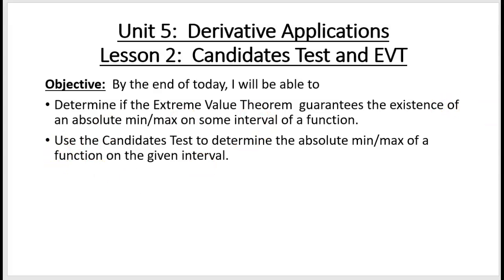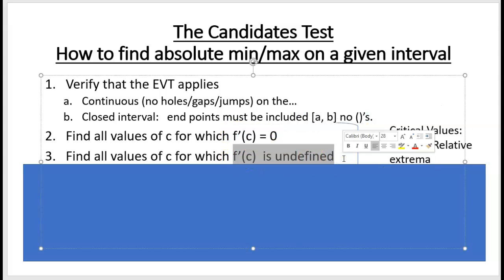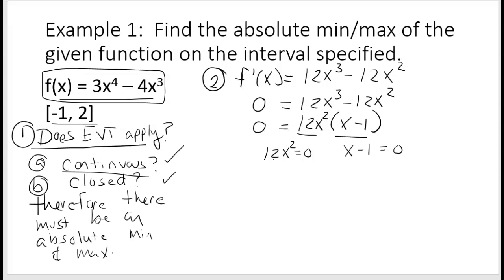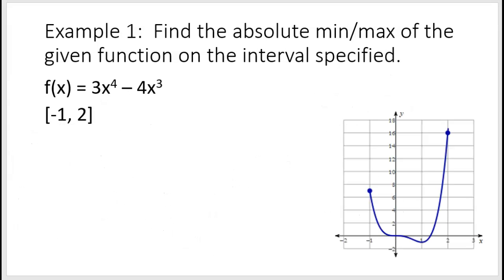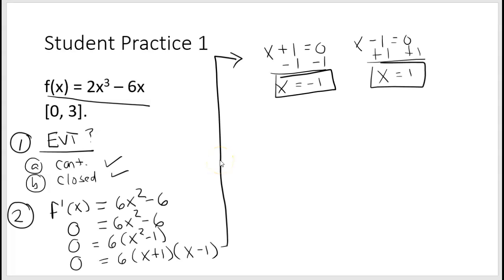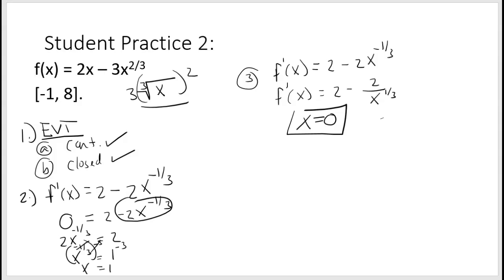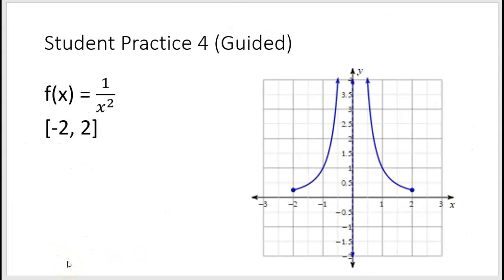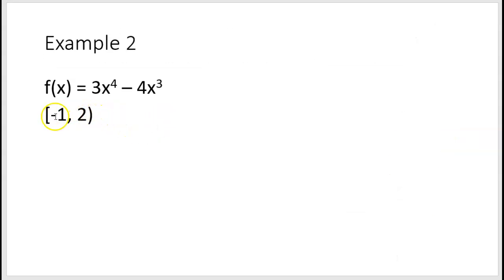Calc 5.2 Lesson EVT and Candidates Test 21/22